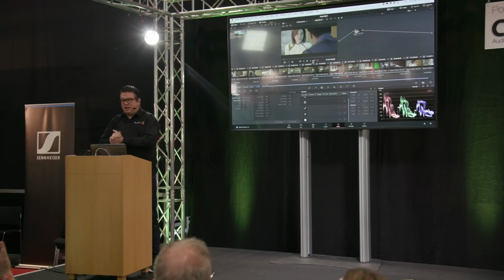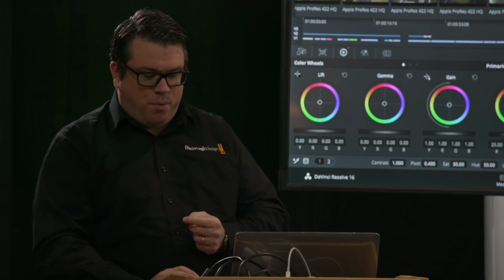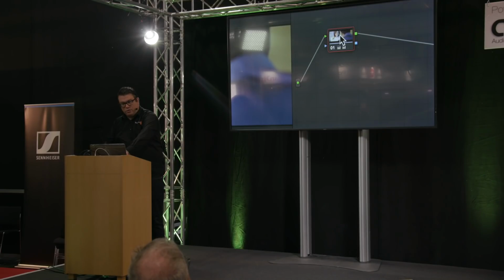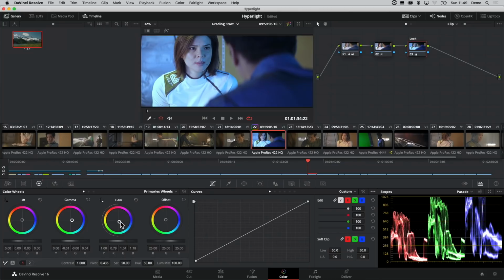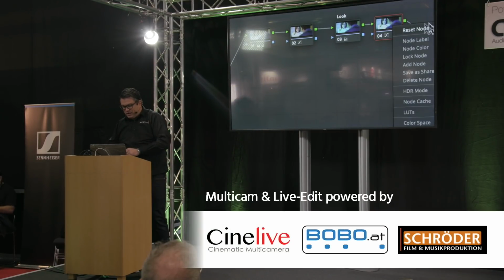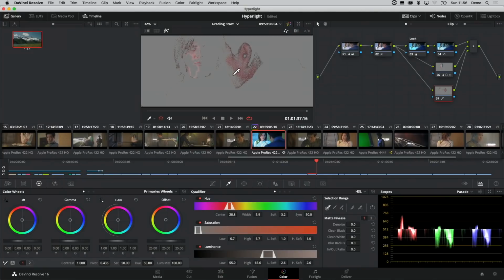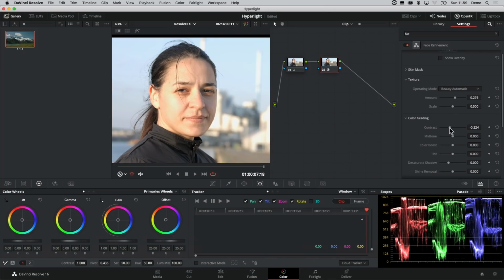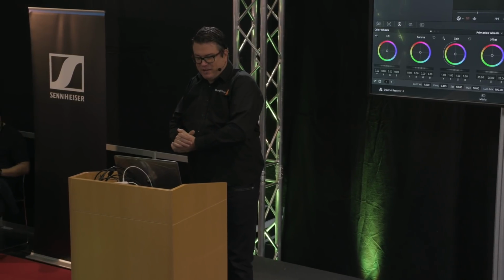Color Grading Basics - Blackmagic Design DaVinci Resolve 16 Workshop with Simon Hall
Senior Blackmagic Design trainer Simon Hall presents a short workshop covering basics of color grading in DaVinci Resolve 16. He shows all parts of the Color page in Resolve and explaines how they should be used. Simon also shows few practical examples of primary and secondary color correction.